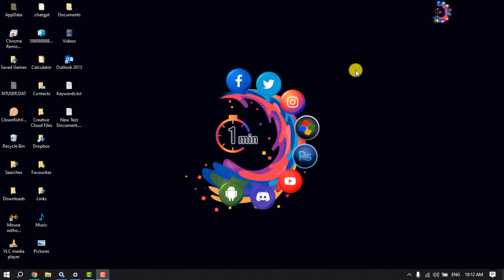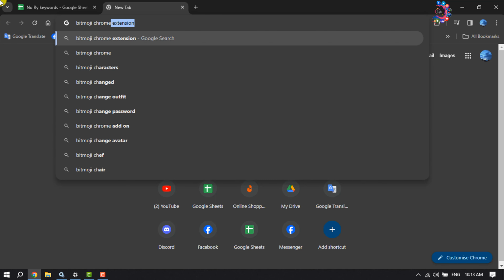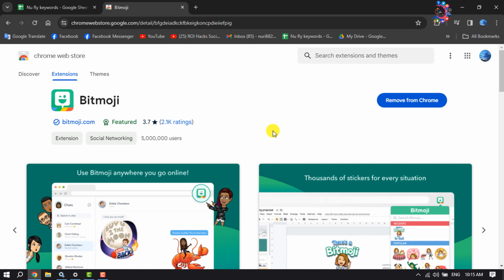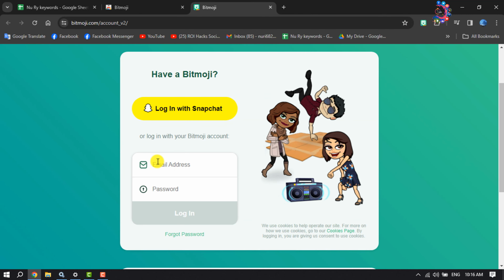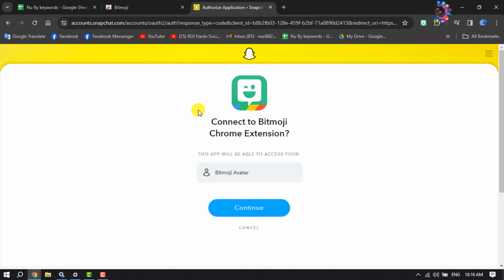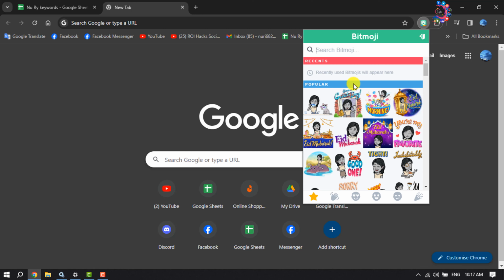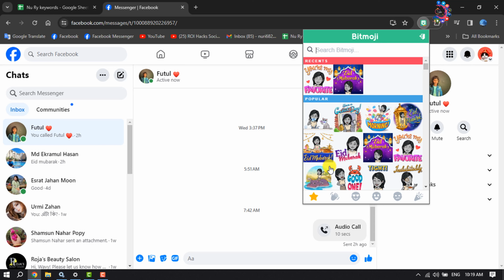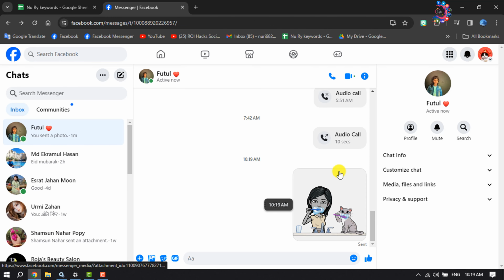How to install Bitmoji on your computer (2026 UPDATED) Run Bitmoji on PC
want to use Bitmoji on your any computer or MacBook easily then use Bitmoji entertainment app on your PC. Create your unique avatar and use it in any service that communicates using emoticons.

0:00 Intro
0:17 Open chrome
0:30 Install Bitmoji Chrome extension
0:59 Use Bitmoji on PC
1:18 Create Bitmoji account
2:10 Done
3:16 Outro